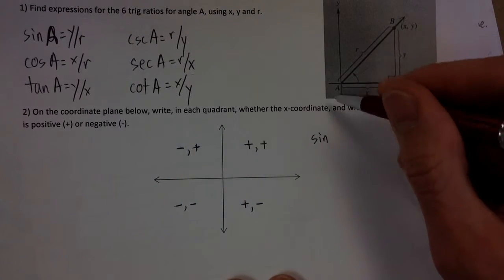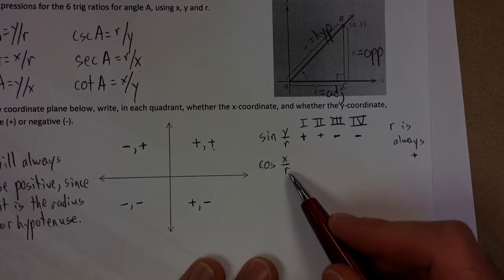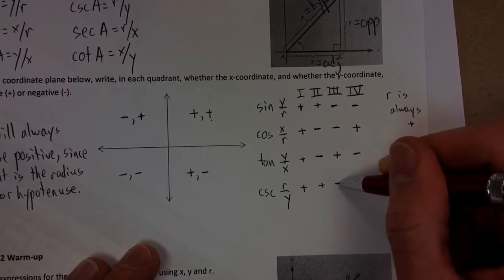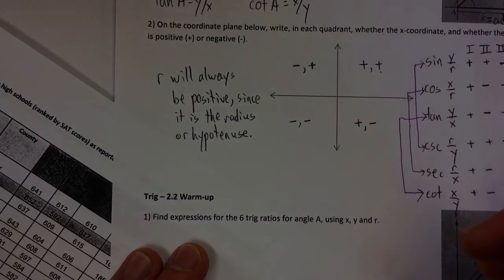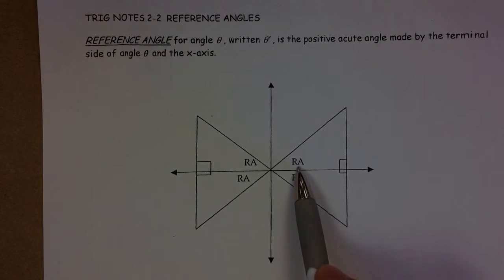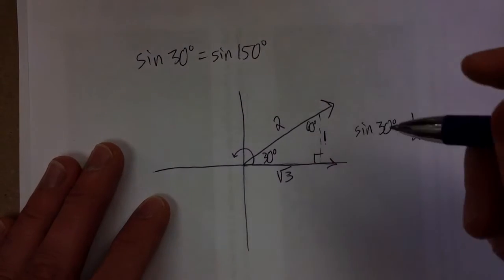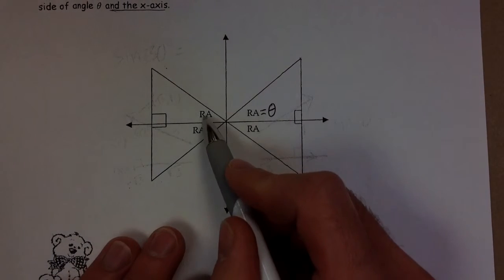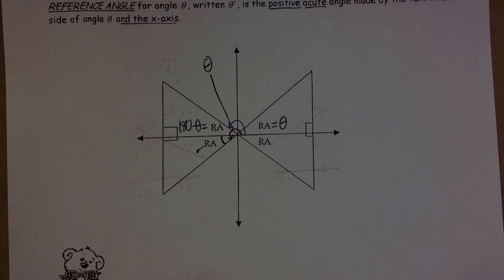Trig 11/3/14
Reference angles and the polarity of trig functions